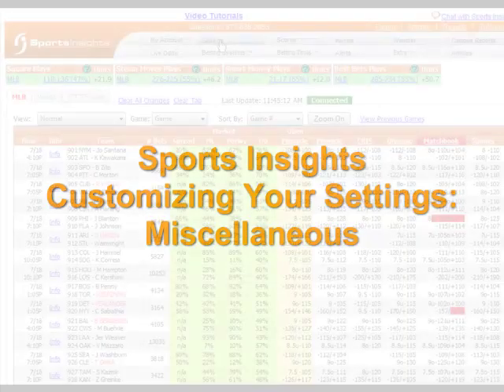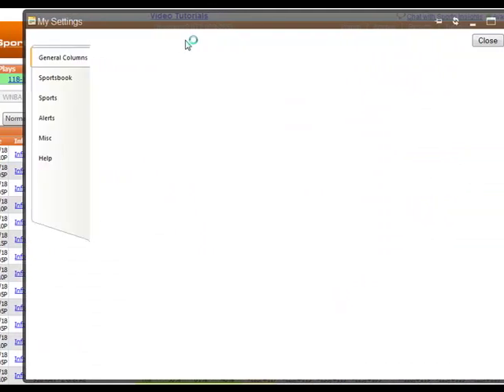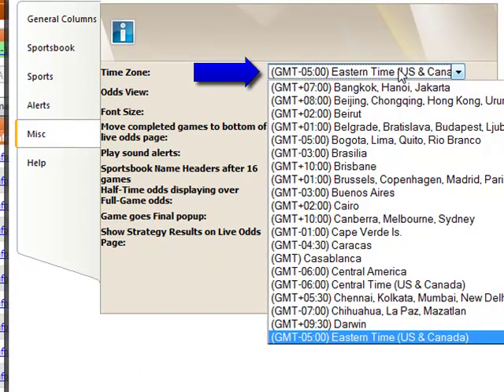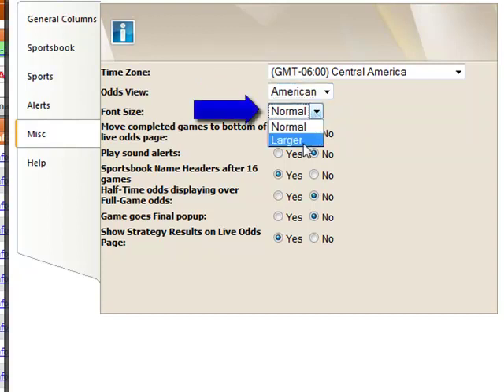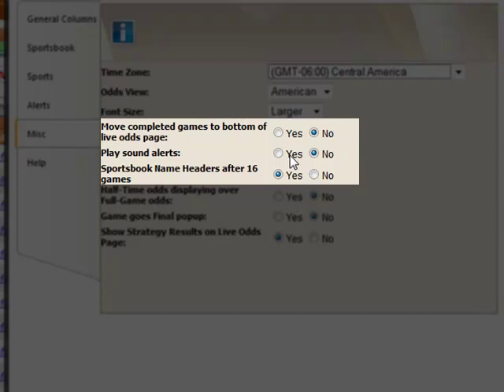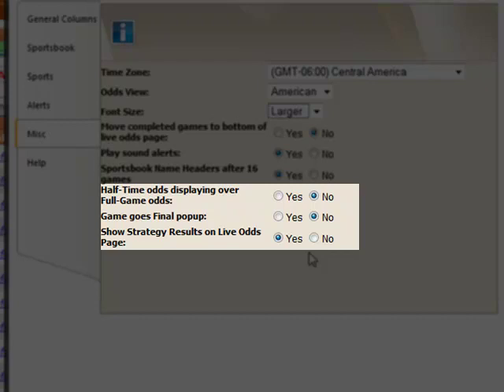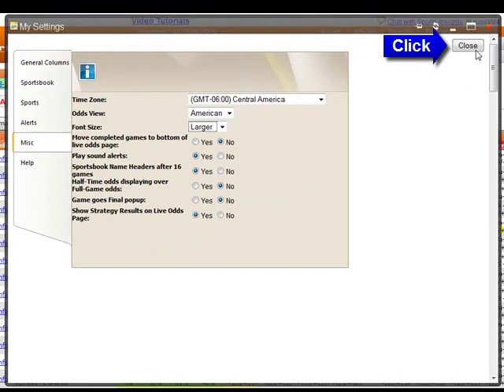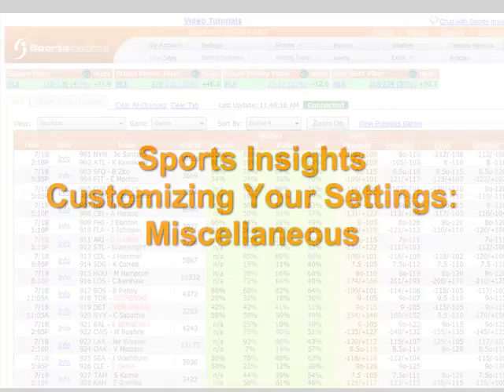Customize Sportsbook Insider Live Odds: Miscellaneous Settings - Sports Insights Video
Customize your Sportsbook Insider Live Odds miscellaneous settings. Learn pro tips and tricks for setting up our sports betting software for best success.

Try our Sportsbook Insider live odds software FREE for 7 days

Sign up for a FREE Live Demo of our Bet Labs customizable historical odds database